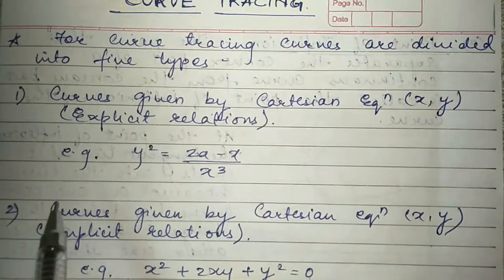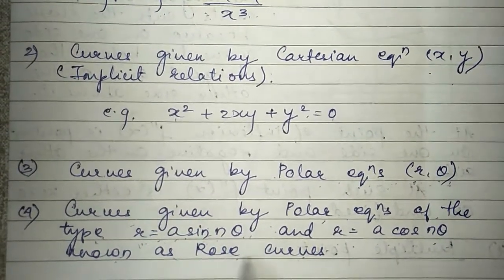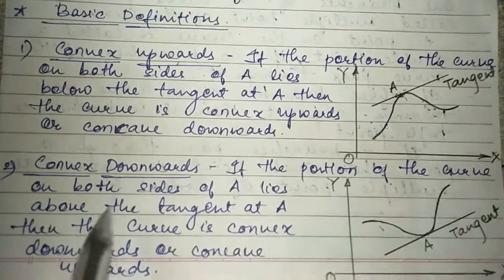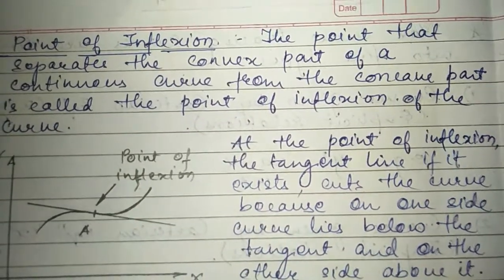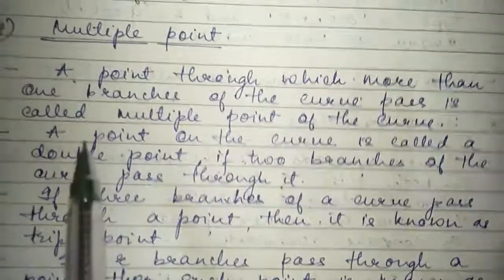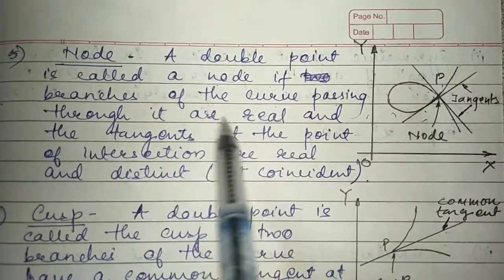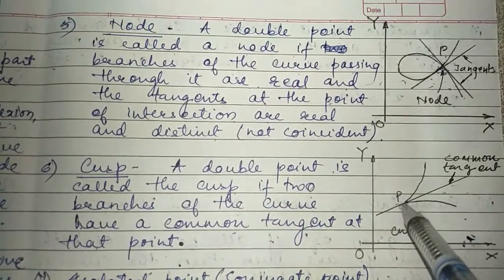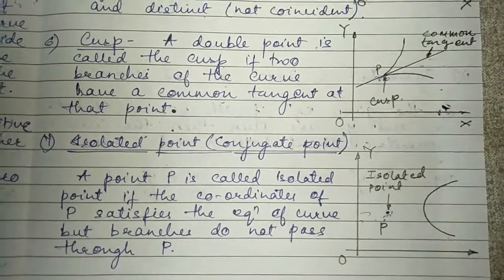Basic Concepts ( Tracing of Curves ) Part 1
Some basic concepts related to curve tracing.